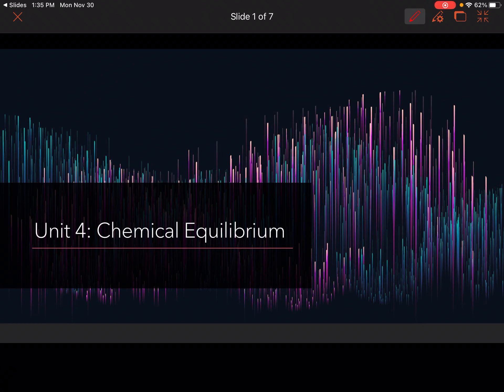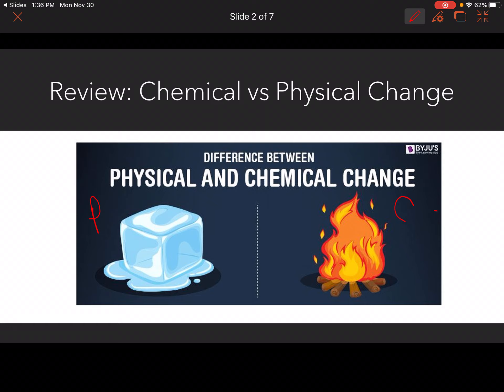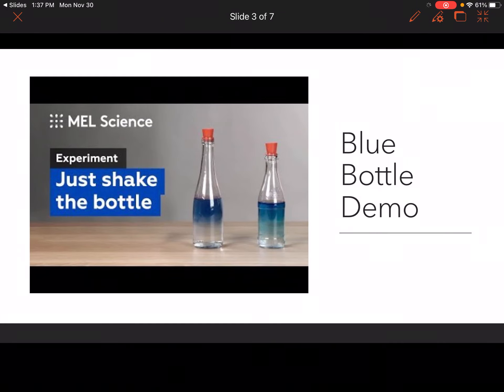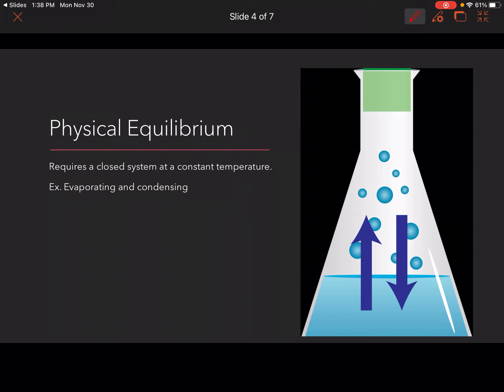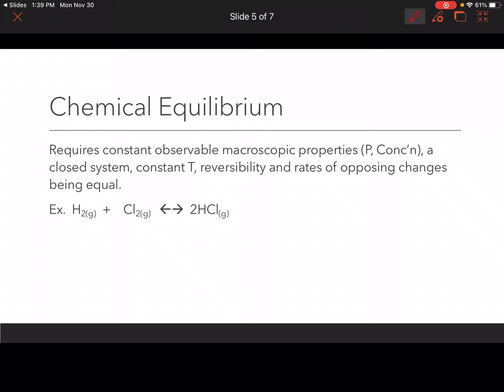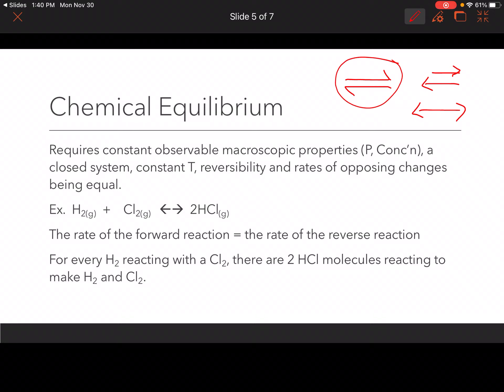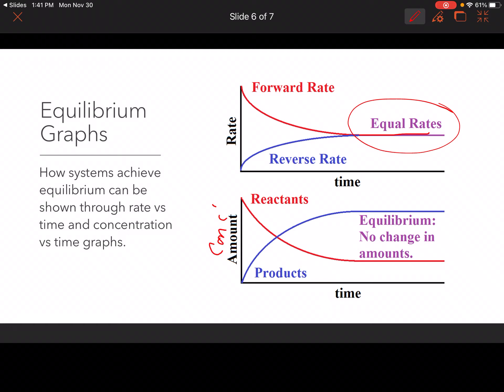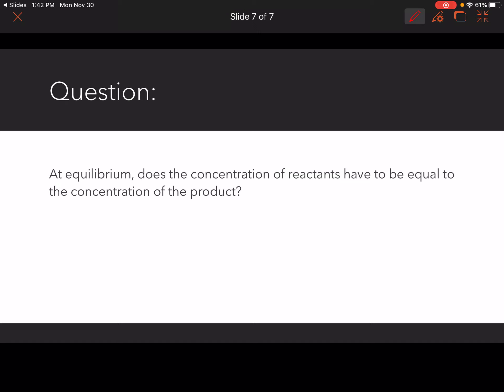Chen 40 Lesson 4.1 Intro to Equilibrium